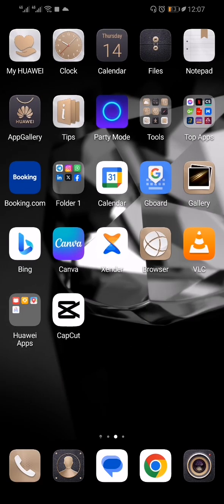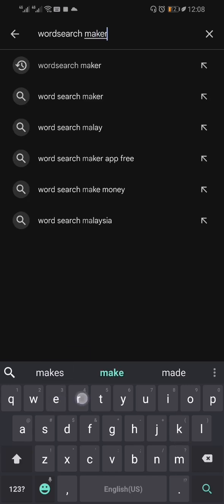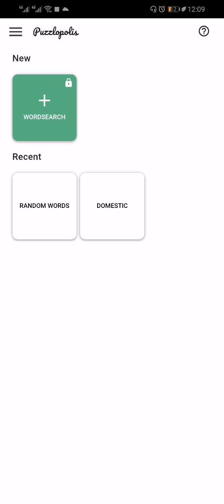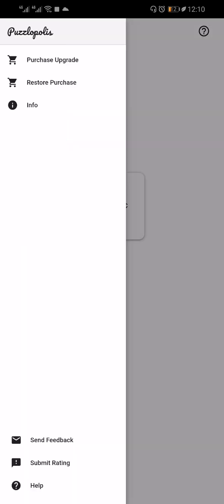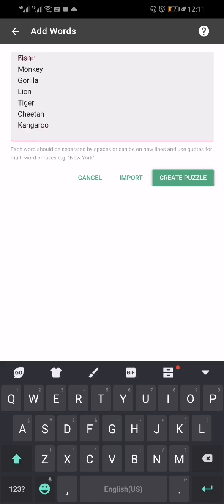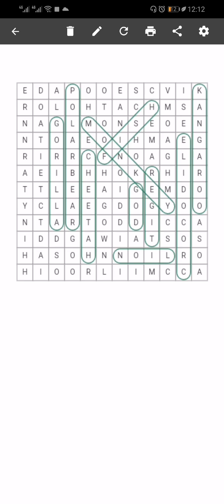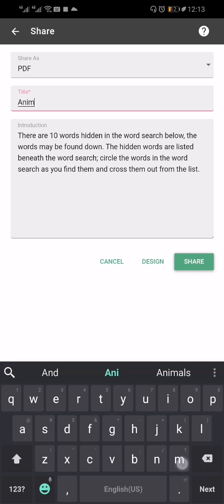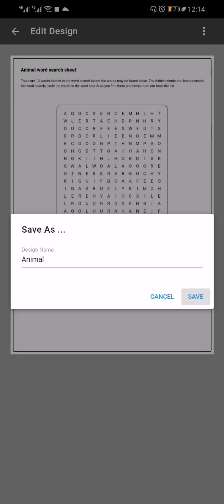The SECRET to Creating Word Search Books with Your Phone (2024)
Tired of bulky software and complicated programs?  This video reveals the SECRET to creating your own word search books directly from your phone in 2024!

In this step-by-step guide, you'll learn exactly how to use a FREE and EASY app to transform your phone into a word search book making machine.     It's perfect for teachers, puzzle enthusiasts, or anyone who wants to create fun and engaging activities on the go!

Get ready to unleash your creativity and share the joy of word search puzzles with everyone!  This video includes all the info you need to get started TODAY!  ⏰